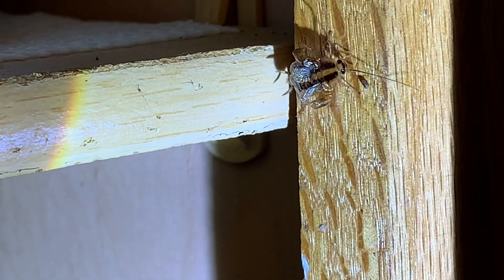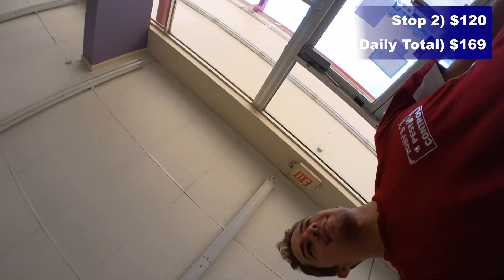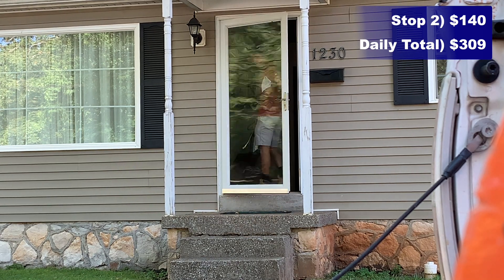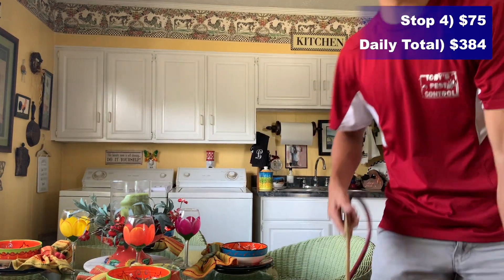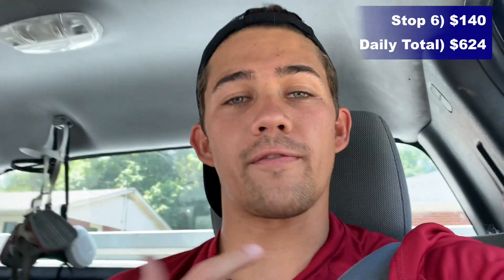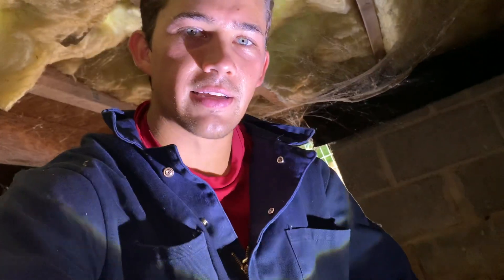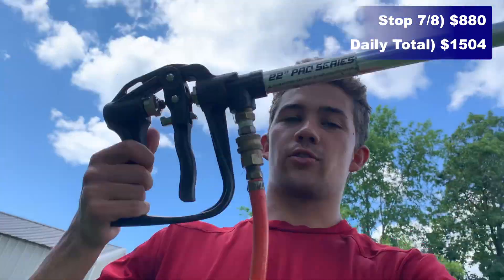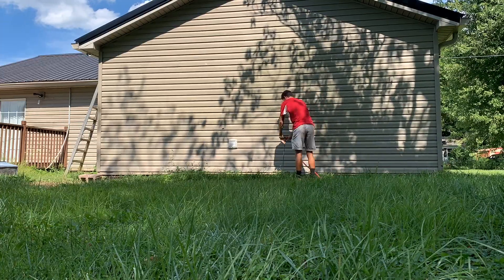I made $1500 as a Pest Control Exterminator - Termites, Roaches, & Mosquitoes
This is exactly how much money I made as a pest control technician.

0:00 - Whats on the Agenda
0:56 - Mosquito Treatment
1:41 - Spraying a Business
2:58 - A New Customer
4:30 - Spraying Inside
5:11 - Finding Roaches in Kitchen
6:53 - "Dan the Bug Man" lol
9:41 - Treating the Whole Home for Termites